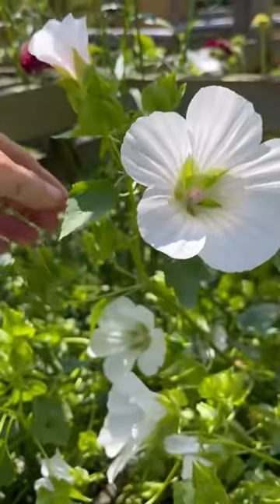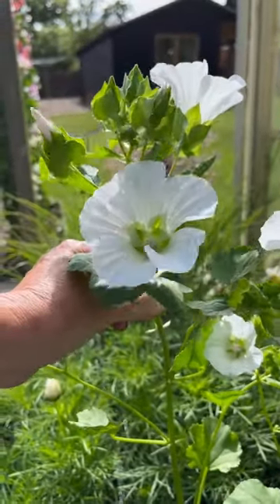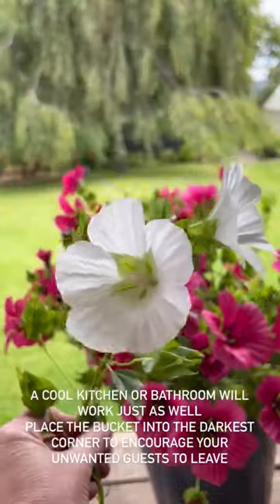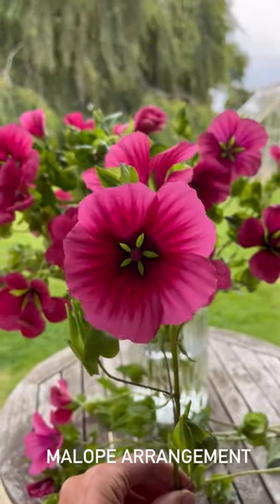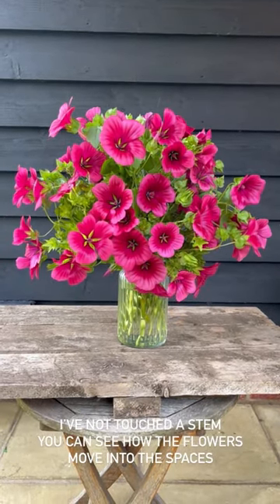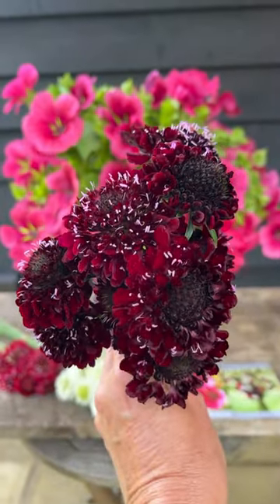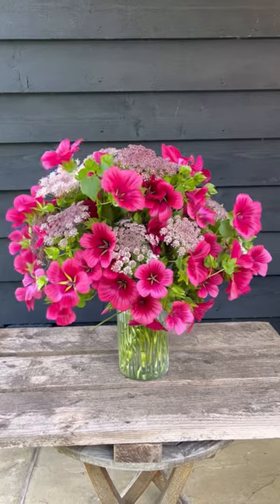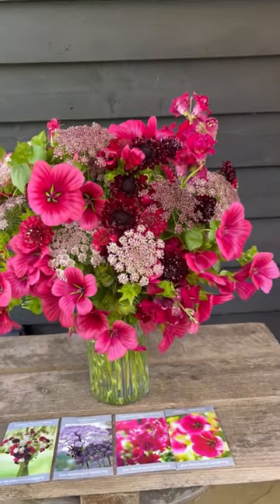Malope Arrangement (including Wild Carrot, Snapdragons and Scabious)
The New Grow-A-Long Seed Shop is nearly here!

One of the reasons we grow!

A few of the seeds that will be part of the up coming Grow-A-Long.

Wild Carrot
Daucus carota dara

Our seeds are only available just before each Grow-A-Long and sell out quickly!

If you would like to order my seeds please click the link below and add yourself to my mailing list.